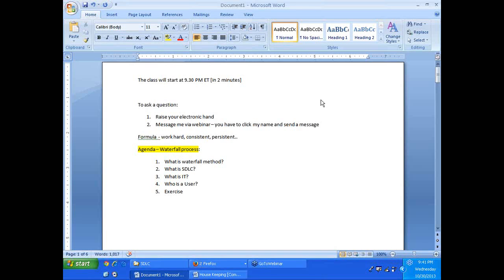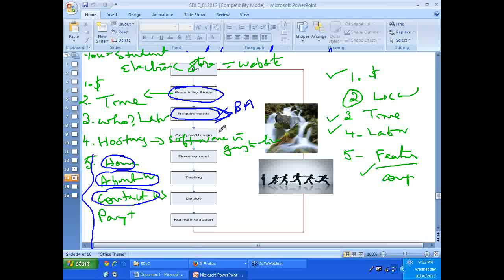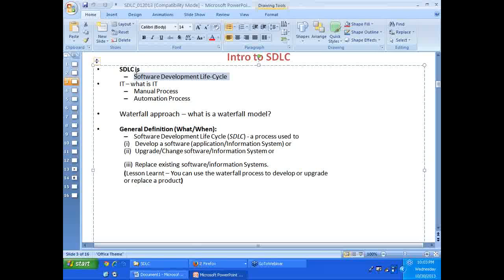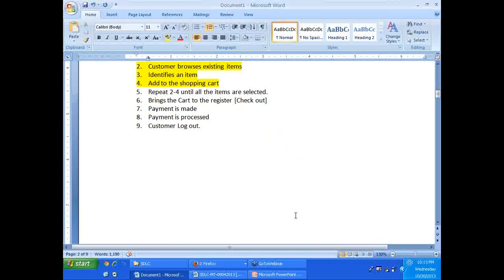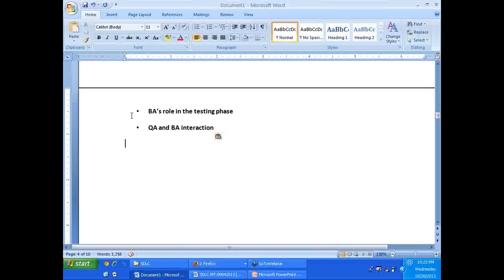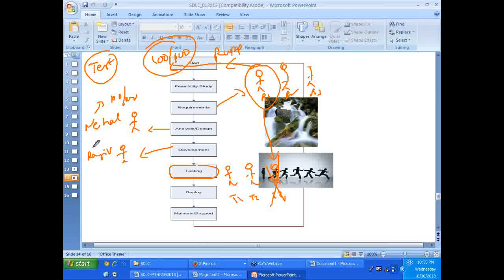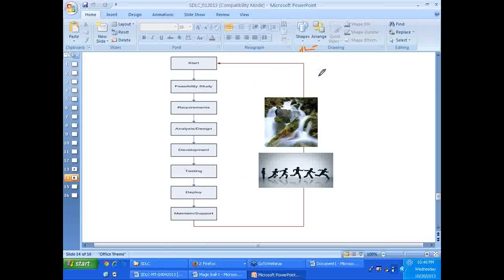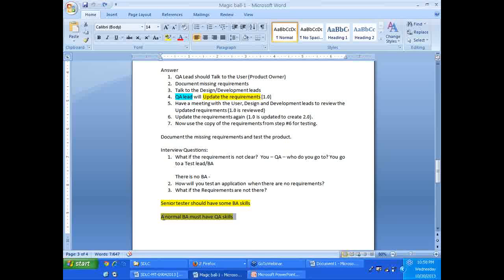QA & BA Introduction Class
This is a video of "QA & BA Introduction Class "offered by Yes-M Systems - IT consulting and Training Services Provider for more information)